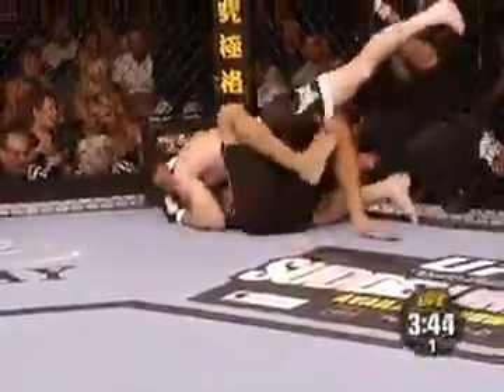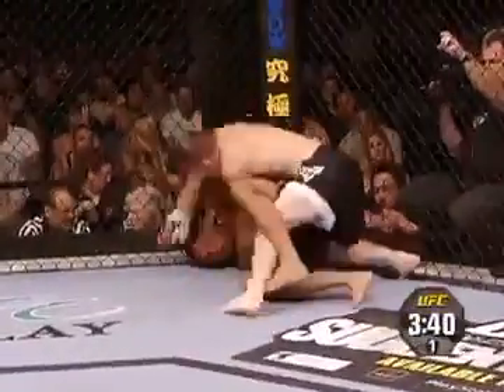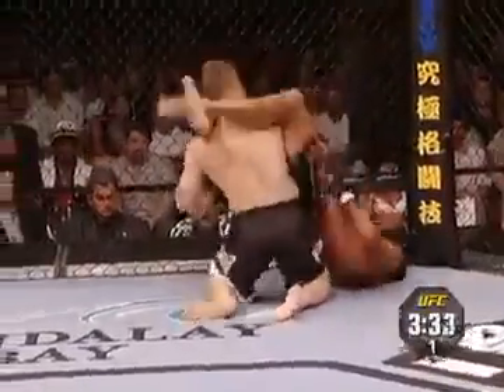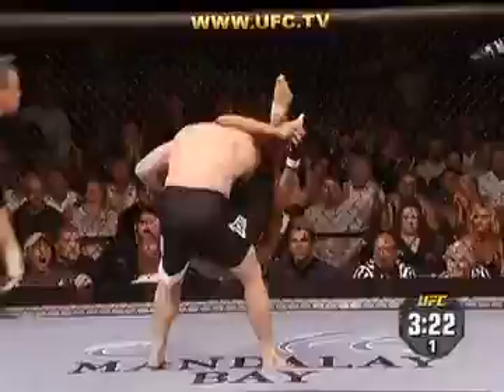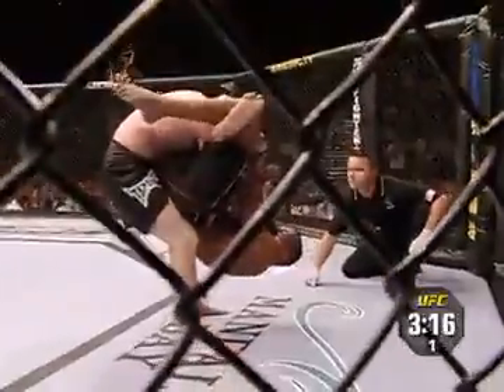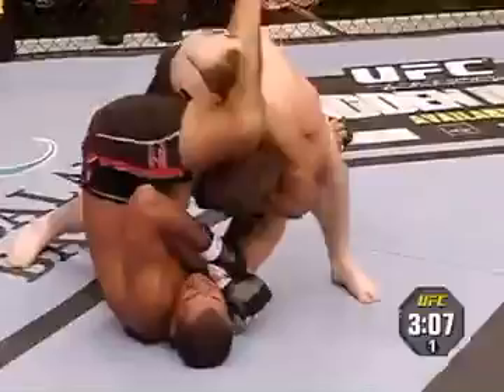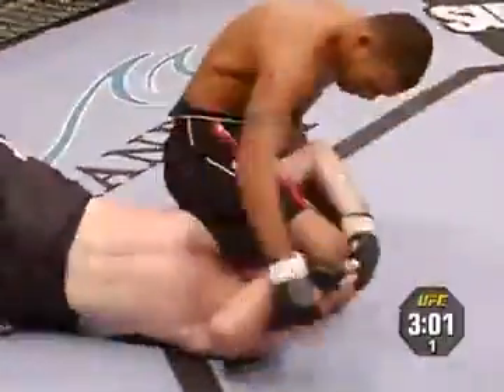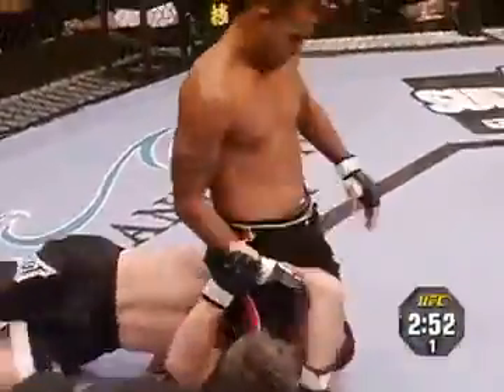That night witnessed another great escape when Matt Hughes pulled himself out of one motherfu*kin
That night witnessed another great escape when Matt Hughes pulled himself out of one motherfu*kin tight triangle. Hughes continued to win that fight by UD.